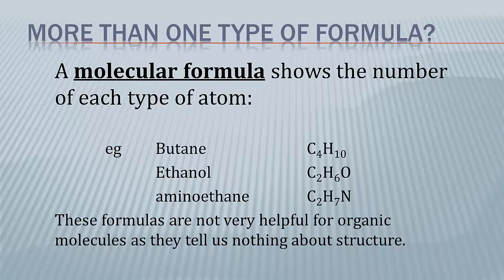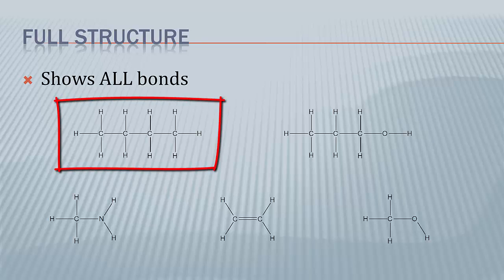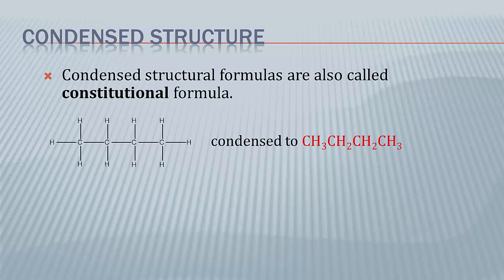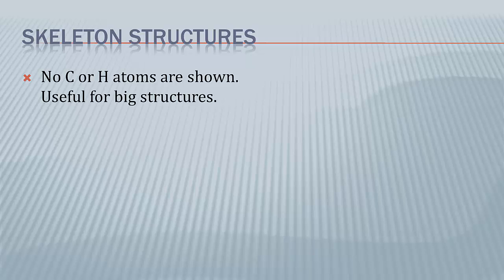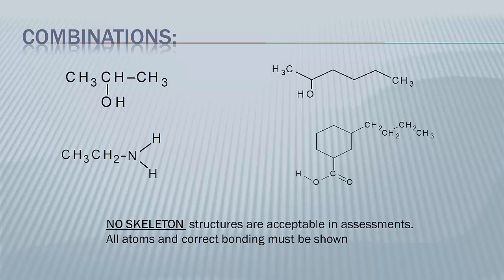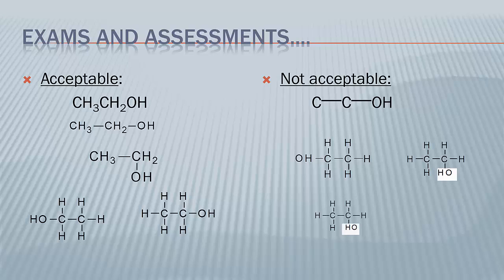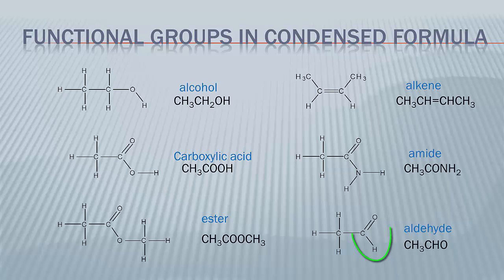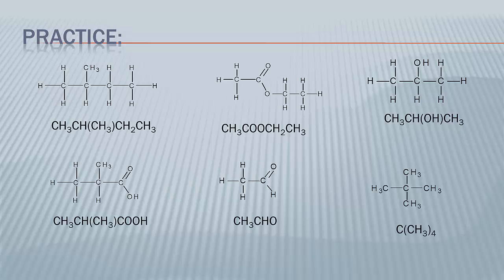Structural Formula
The different ways of drawing organic structures.
Full, condensed (constitutional formula) and skeleton structures.
Also includes condensed formula of functional groups.